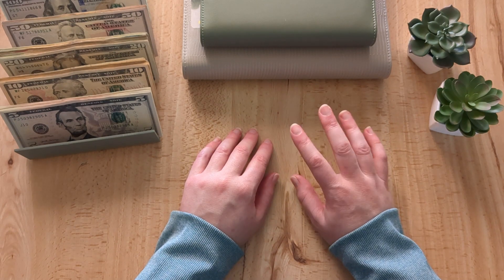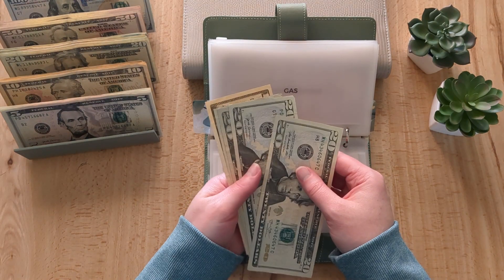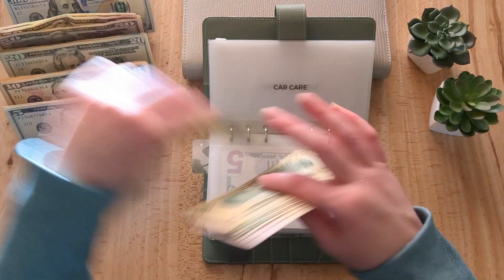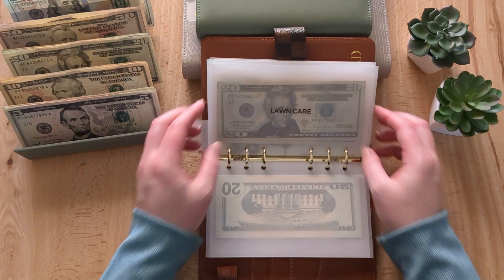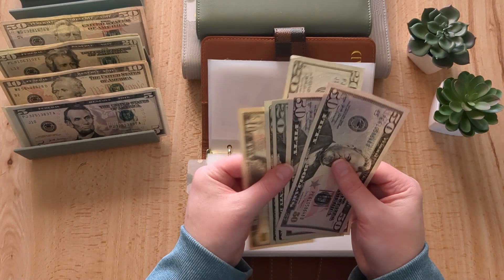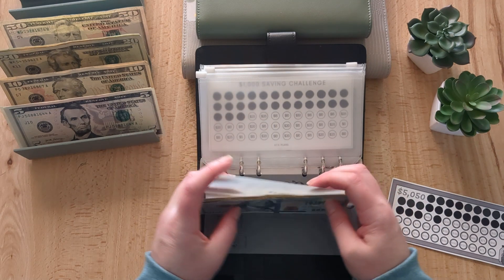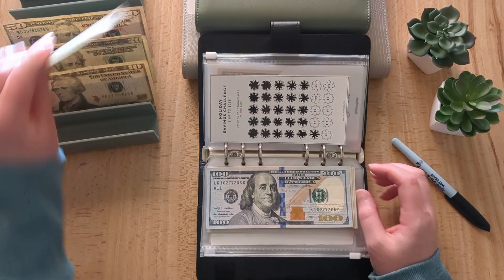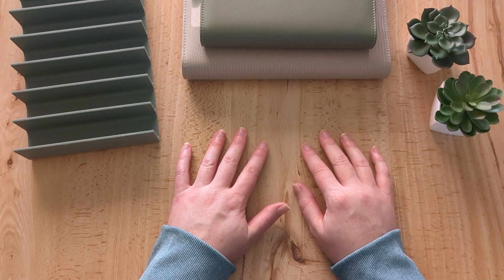CASH ENVELOPE STUFFING | $1,080 | May #2 Full-Time Paycheck Budgeting | BONUS Rewards Money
In today's video I'm doing a cash envelope stuffing for the second week of May's full-time paycheck plus some bonus rewards money. And don't forget to download my FREE 2024 savings challenge, link is below!

🛒 CASH STUFFING ACCESSORIES:
Black & White Savings Challenge Book
Green Cash Tray (Funds And Fun)
Green Leaf Dashboard (Lily Budgets)
Clear Cash Tray
White Calculator
Green A6 Binder
Black A6 Binder
White Marble A6 Binder
Black Marble A6 Binder
A6 Zipper Envelopes
Envelope Expense Tracker (Aya Plans)
$5,050 Savings Challenge (JordanBudgets)

🖤 ABOUT ME:
I’m Carrie and I’m a married millennial in my late thirties! My husband and I are on a journey to become completely debt free so we can buy our dream home this year.